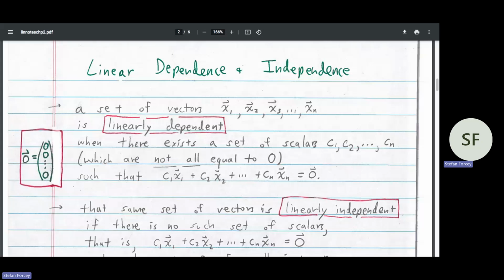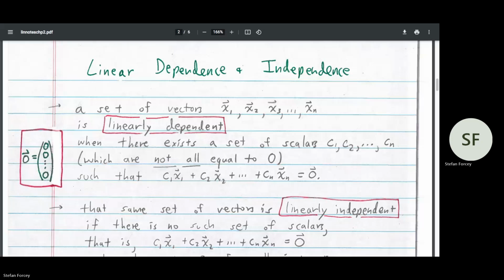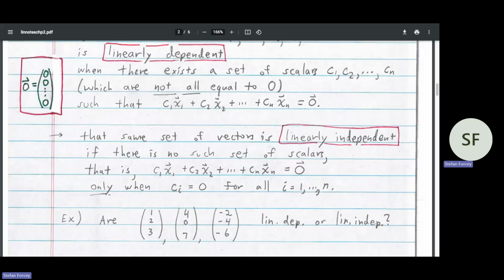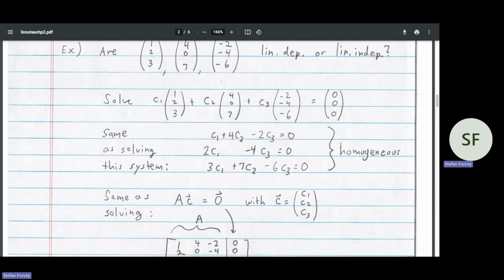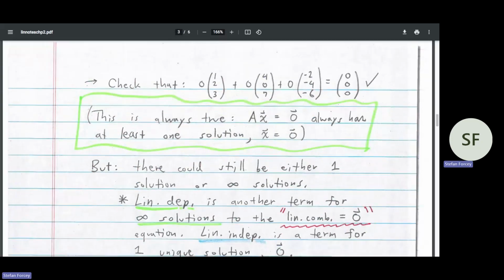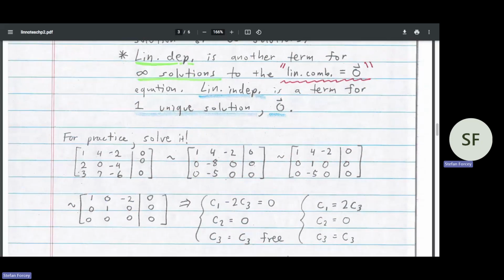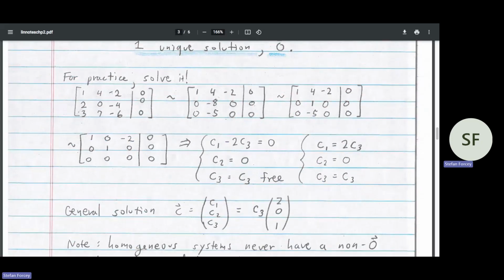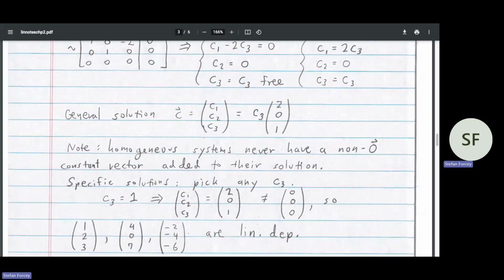Linear notes part 10